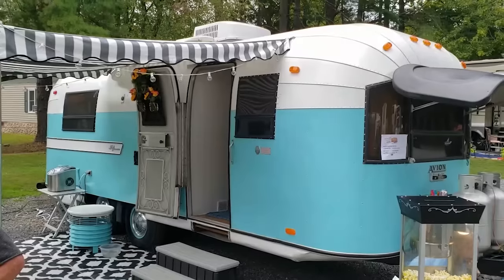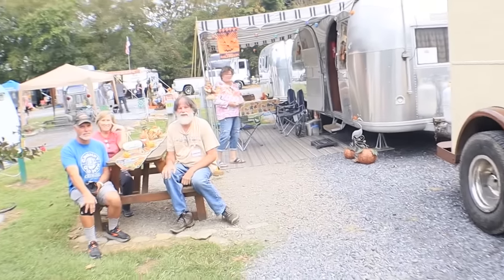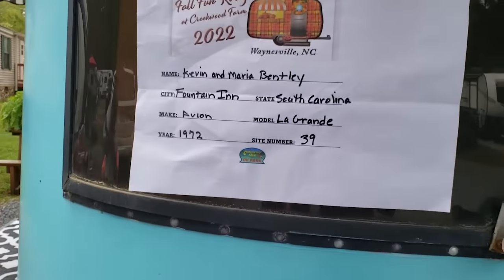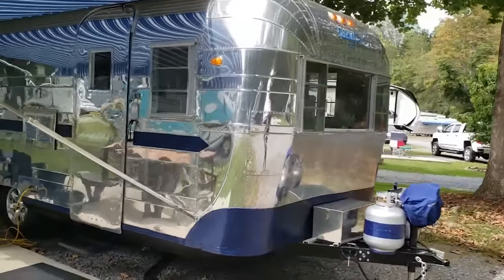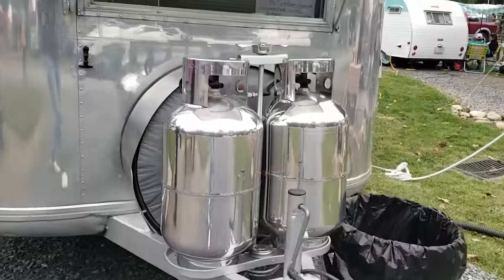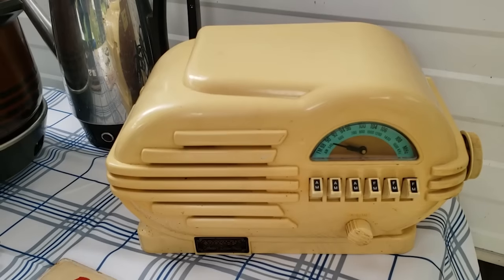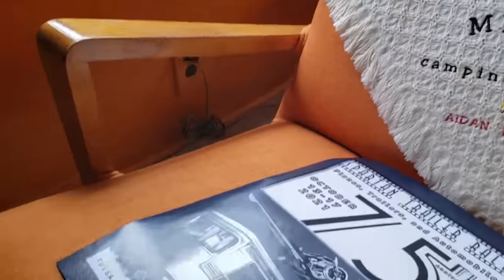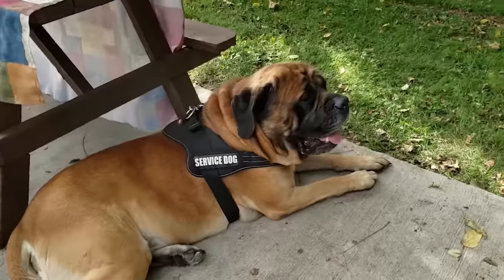2022 Vintage Camper & Tiny On wheels Show @ Creekwood Farms Fall Fun Rally in North Carolina RV Park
We took 5 hours of fun and exploring vintage campers with remodels & rebuilds an made it 1 hour of fun and surprises for you to enjoy in this video. There were too many campers and RV's to count over 40 of them but we caught them all in their vintage glory. Sit back and watch the entire hour of hard work and pristine keeping while we show you some of the best vintage campers in America but you have to watch to the end to see my favorite one with a claw foot tub. There were vintage shasta and air streams of all ages a spartan mansion an old school franklyn the Argosy airstream, I mean to many to mention your just gonna have to watch. We made good friends although it was not our usual tiny house show with skoolie builds, glamping domes, tiny homes and vanlife this show is a must see for all the great memories it brings back. There were vintage cars and sewing machines as well as hair dryers, blenders household item, all sorts of trinkets  a complete blast from the past and wheel through time. this show was in Waynesville North Carolina at Creekwood Farms Rv Park fun fall rally we traveled from Sylva to attend and it did not disappoint,  as always thank you for watching and please do subscribe for more Rv, camper, tiny home, skoolie, vanlife and offgrid builds.